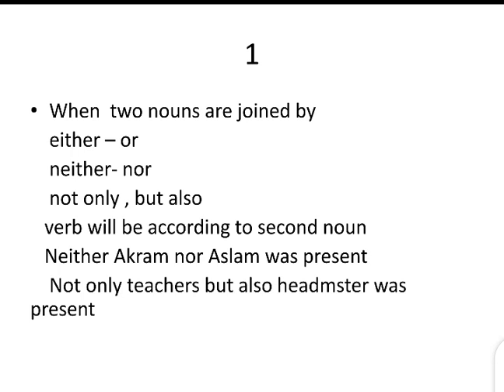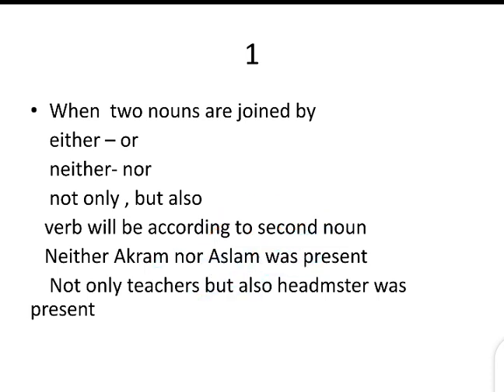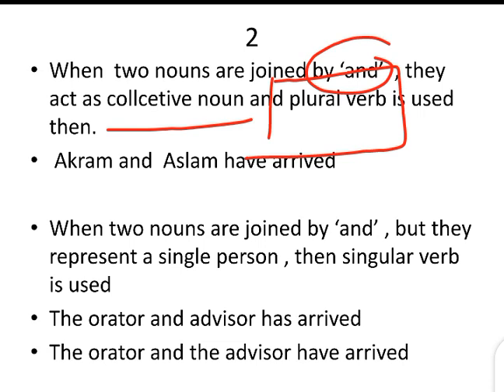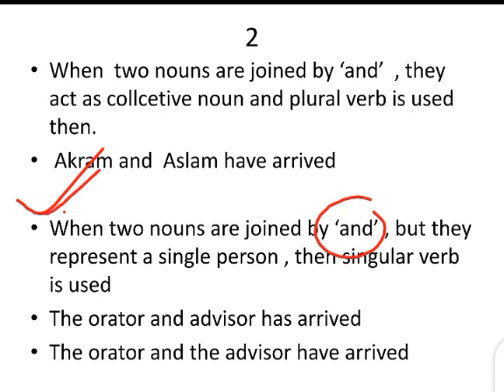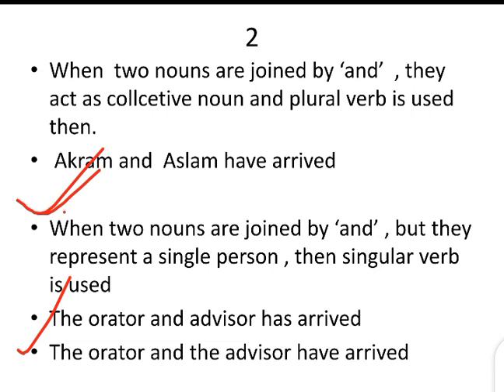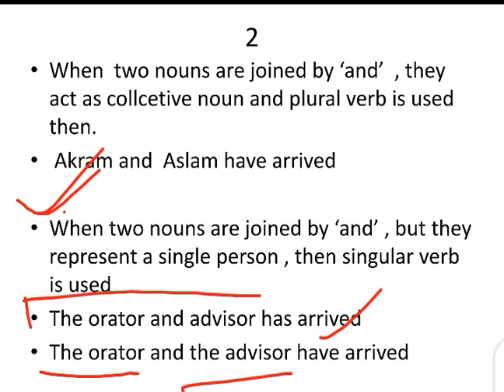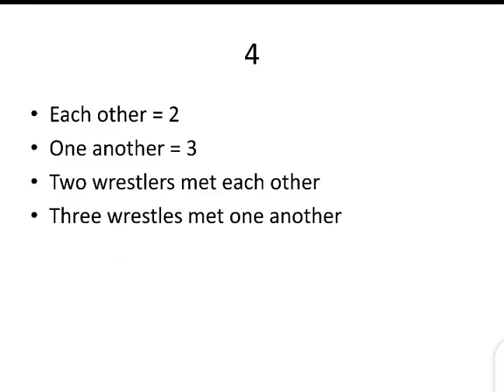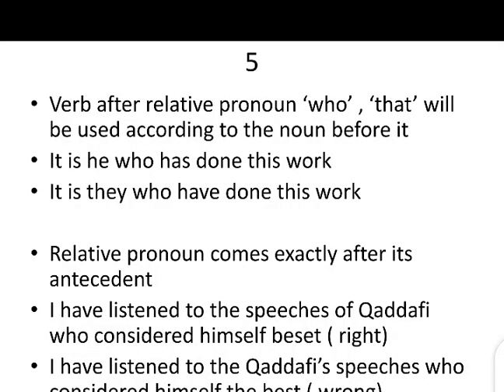Rules of Correction by Muhammad Umair Akhtar | CSS and PMS Precis & Composition paper | Lecture # 1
Rules of Correction by Muhammad Umair Akhtar part 1.
For Essay ,Precis & Composition paper CSS and PMS